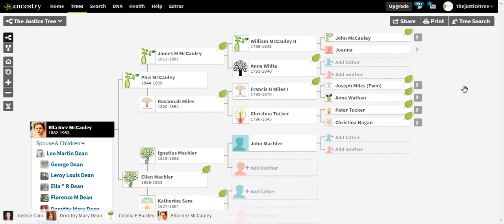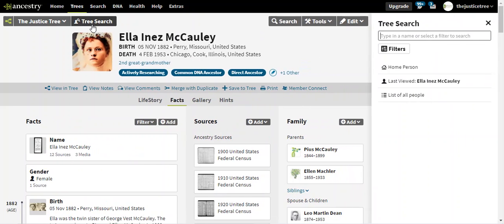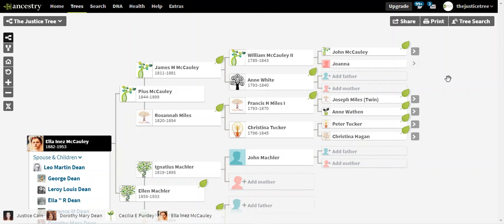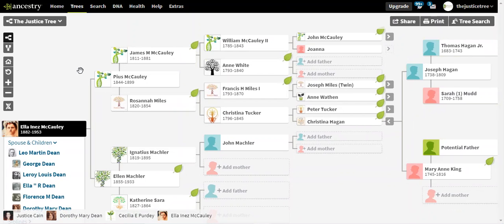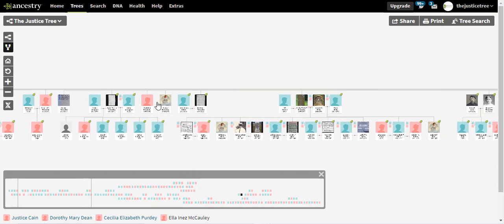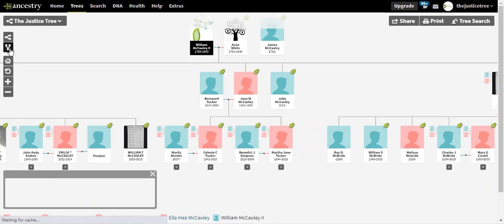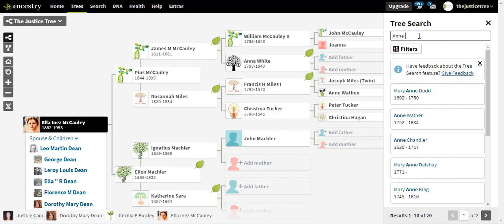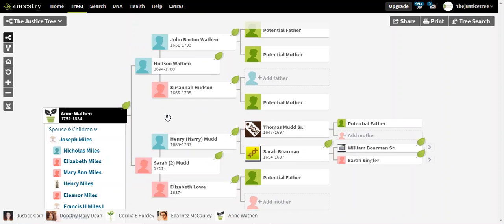Searching your Ancestry Tree (TWIG)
This TWIG (Tiny Workshop In Genealogy), teaches you how to move around in your Ancestry tree.  Starting with an explanation of the different search buttons and the Filter tool.  Then I'll show you  how to use pedigree and family views of your tree to help visualize family relationships or get a relative's perspective. With all these options, getting around in Ancestry is Easy Treasy!